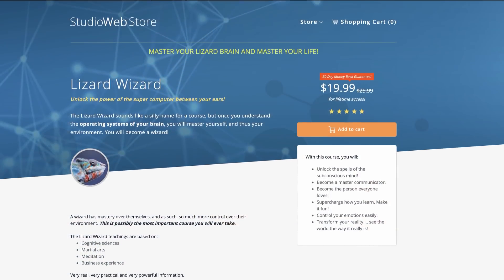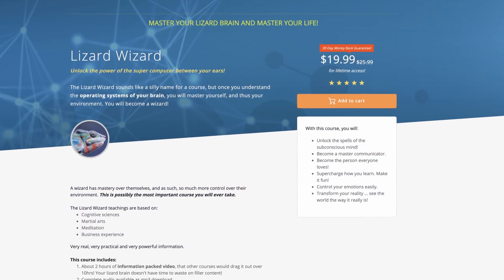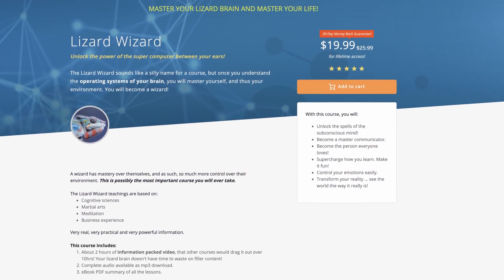Master YOUR Developer Imposter Syndrome!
BOOKS TO READ:
Beginners HTML5, CSS3

SUPPLEMENTS THAT WORK AMAZING FOR ME:

Protein Essentials Beef Gelatin Powder:

MY CAMERA GEAR:
Canon C200 Cinema Camera

Thanks!

Stef